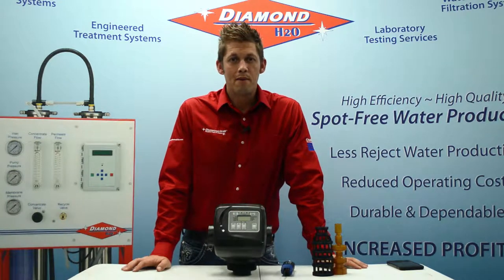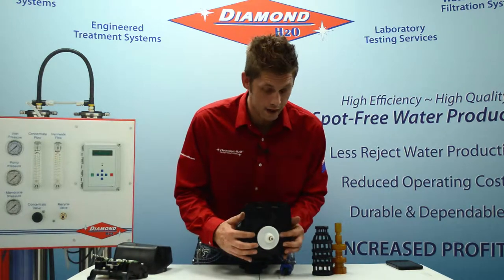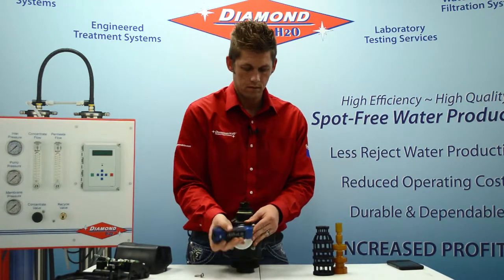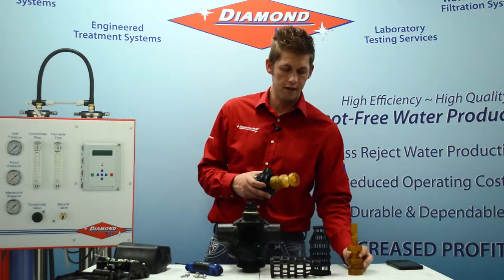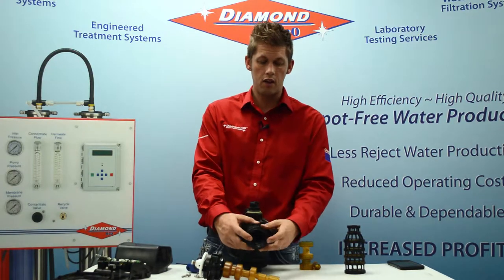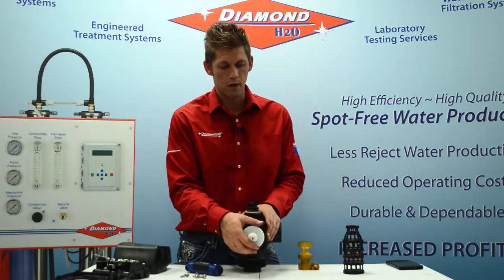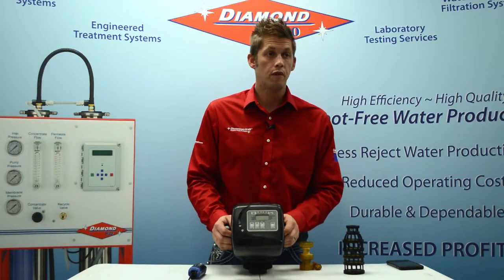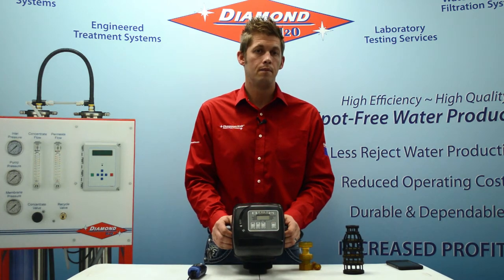Patriot 2 inch Water Softener Rebuild (CLACK WS2)- Piston, Seals and Spacers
John walks through how to rebuild a 2 inch Patriot water softener.